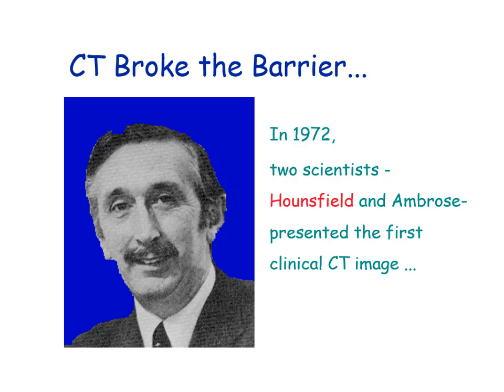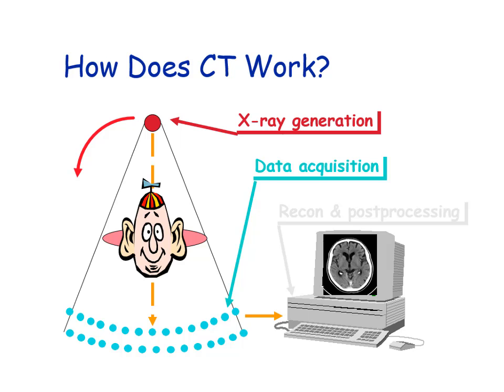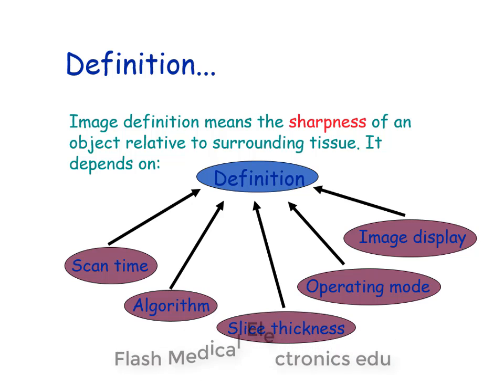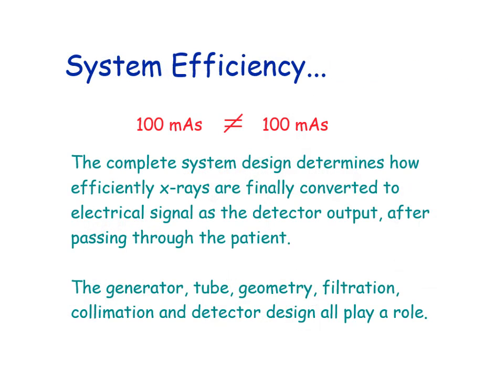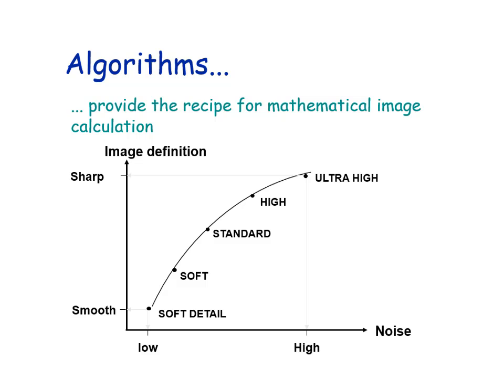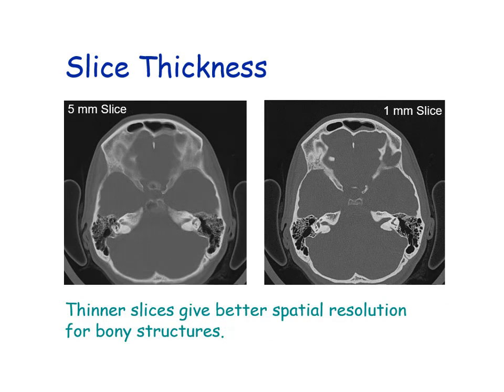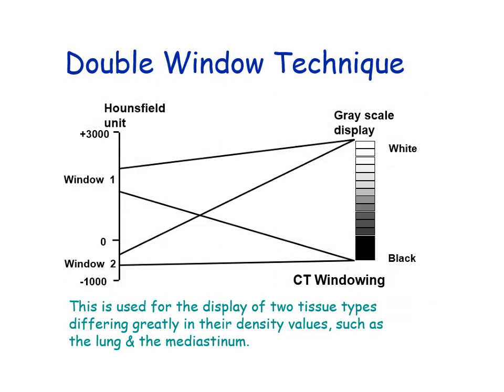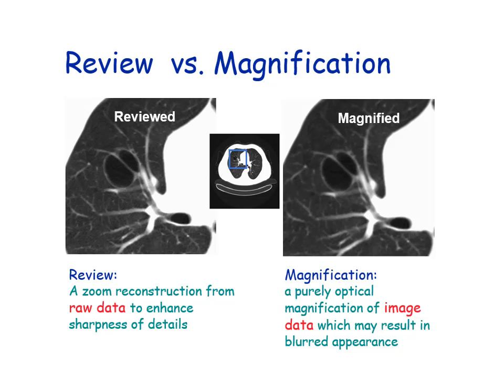CT scanner Basics Part-1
All about CT scanners theory with practical images